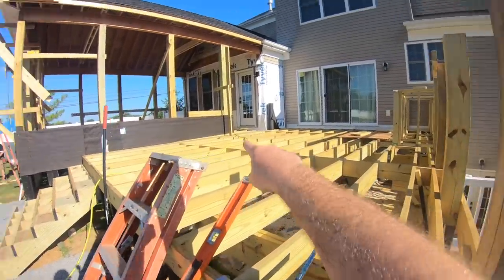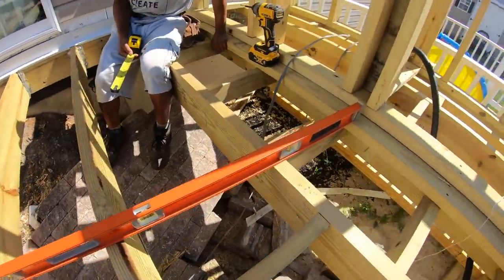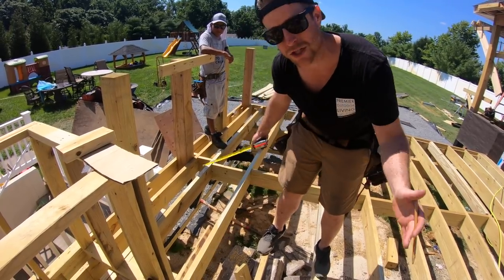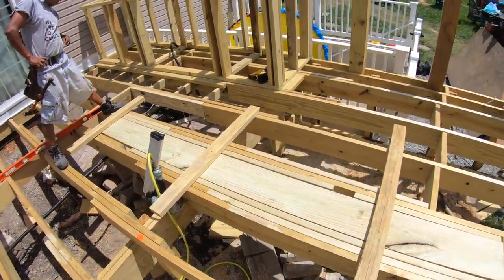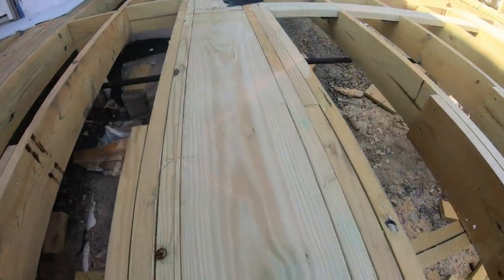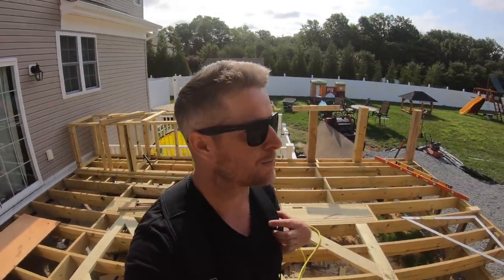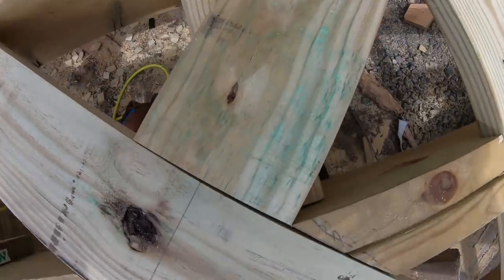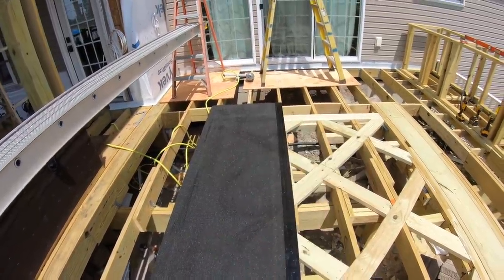Framing A Deck For The Craziest Inlay! - Deck Planning and Layout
The crazy deck inlay we are incorporating into this deck will be one of the main highlights of the entire backyard. We start planning out the deck framing in this video for the inlay blocking we need to install. So much thought went into the framing of this deck inlay to ensure it works out perfectly so check it out and leave a comment if you have any questions about the way we are planning and framing this deck inlay!
MY FAVORITE AMAZON STUFF!